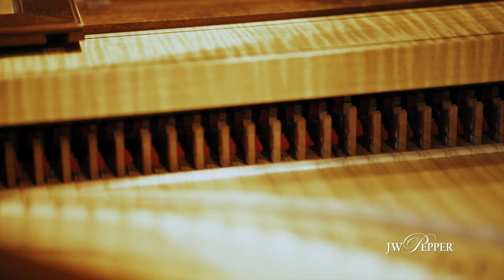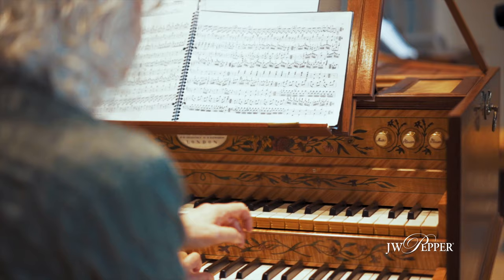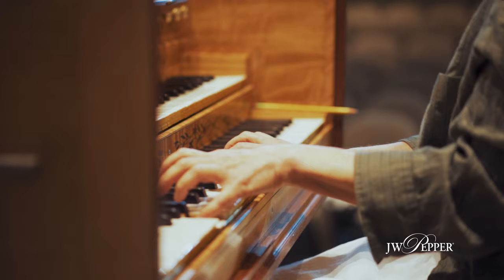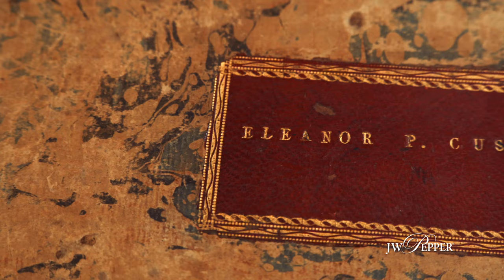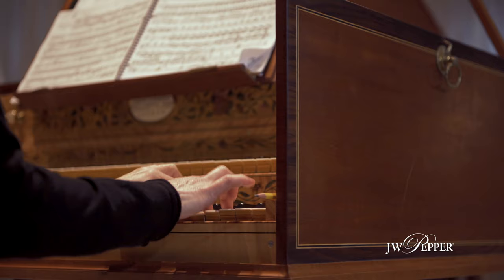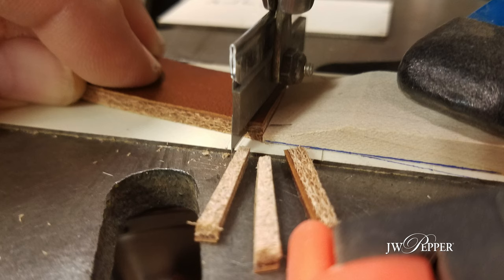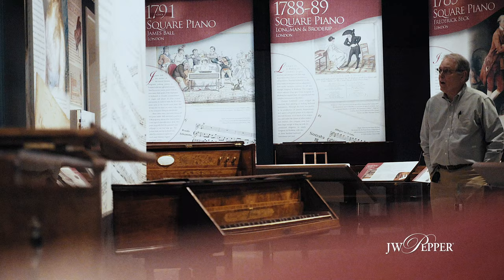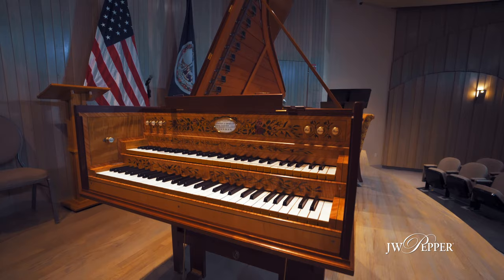Music at Mount Vernon: A Replica of the Washington Family Harpsichord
A lesser known facet of founding father George Washington was his deep love of music. During his lifetime, Mount Vernon was filled with music, largely from the harpsichord played by his adopted daughter and step-granddaughter Nelly. That instrument fell into disrepair, but now, over 200 years since Washington’s passing, a replica has been created so that visitors can once again listen to this piece of American music history.

Created by J.W. Pepper & Son, Inc.
Produced by Kathy Fernandes & Rocco Richardson
Filmed by Rocco Richardson & Frank Guardino
Edited by Rocco Richardson
Interviewer: Kathy Fernandes
Featuring: John Watson, Dr. Joyce Lindorff & Dr. Susan Schoelwer

Music in video:
All the music in this video was provided by the Mount Vernon Historical Society from original recordings of pieces performed on the new harpsichord by Dr. Joyce Lindorff and David Hildebrand.

Intro music:  Water Music Suite in D Major by George Frideric Handel (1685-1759), arranged for harpsichord by Francesco Geminiani (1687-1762)
Joy to Great Caesar
A Toast (Duet with Flute)
Maggie Lauder (Duet with Flute)
Simphonie in C (Earl of Kelly)